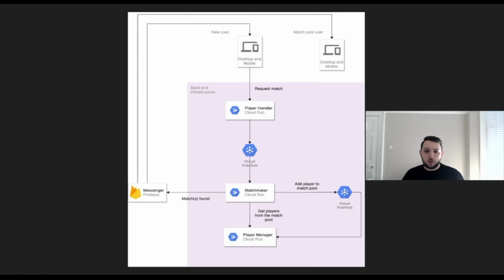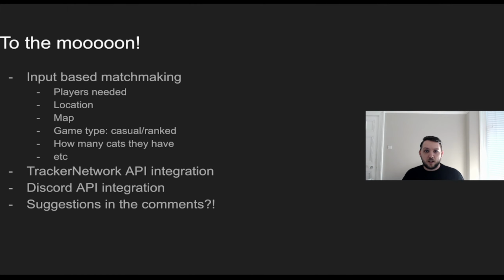Introducing SPLITGATE.CLUB My FIRST Google Cloud Platform Project - Part 0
In this video I'll be introducing the world a pre game matchmaking (or looking for group) service for popular arena shooter, Spligate. This project not only introduces splitgate.club but also is the start of my journey down the Google Cloud Platform road, sharing my discoveries and experiences while building splitgate.club using all the different GCP services. Looking forward to getting stuck in to some Google Run functions, Google Pub/Sub topics and diving deeper into Googles Firebase offerings. If you've not heard of Splitgate before, I suggest you check out the first look video on my channel!